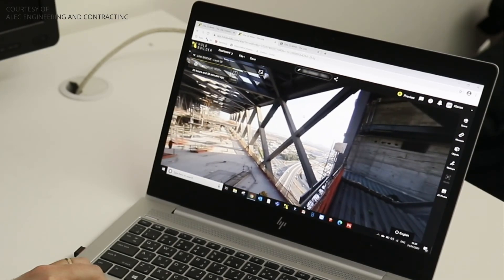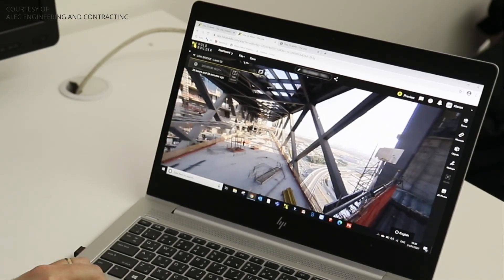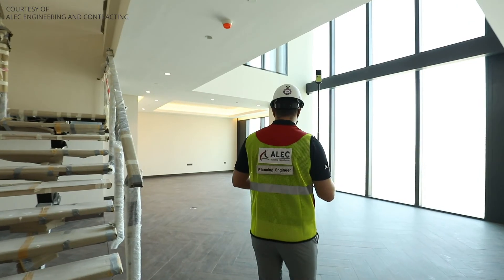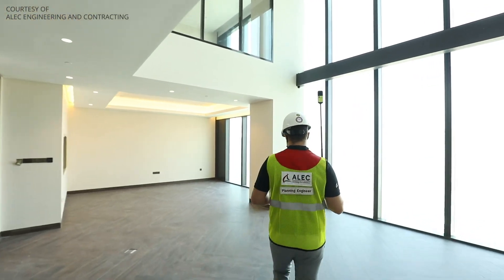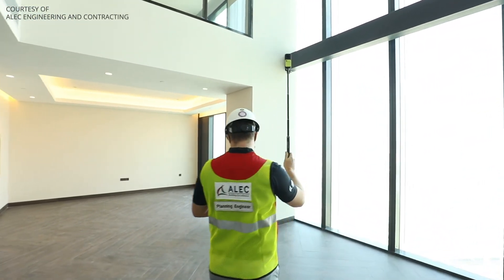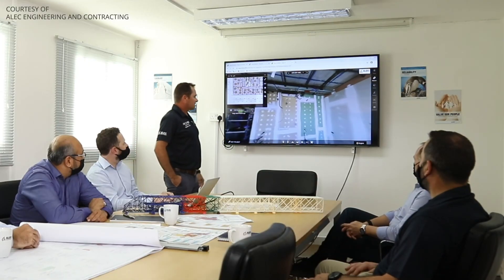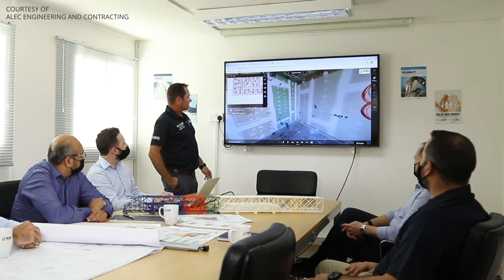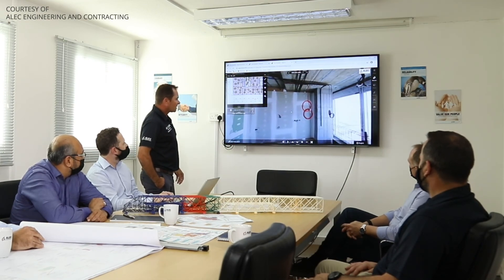Building Together Across the UAE – An Innovation Success Story by ALEC & HoloBuilder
An overview over how ALEC has implemented Construction Progress Management successfully in their daily work to improve processes and overcome limitations imposed by COVID-19. A prime example of how collaboration and partnerships lead to successful adoption of innovation!

HoloBuilder is the fast & secure Construction Progress Management platform, powered by 360° Photo Capture. Proven & trusted by 59% of ENR TOP 100 Contractors.

HoloBuilder is the fastest and easiest way to document construction site progress with 360° Photo Capture in a secure SaaS cloud environment, covering all phases of the project lifecycle. With a super-fast and efficient workflow, you can create a Digital Progress Record of your job site and access it remotely from anywhere.

HoloBuilder provides a complete Digital Progress Record of construction activities including who, what, where, when, why, and how - eliminating doubt.
• Track and analyze daily or weekly site progress in 360°
• Reduce documentation time by 80%
• Know current site condition anytime and from anywhere
• Create impressive handover documents for owners
• Build trust & collaboration among team members & stakeholders

HoloBuilder Use Cases Include:
• As-Built Documentation
• Site Planning
• Progress Tracking
• In-Wall & Pre-Pour Documentation
• OAC Meeting Visuals
• Change Order & RFI Documentation